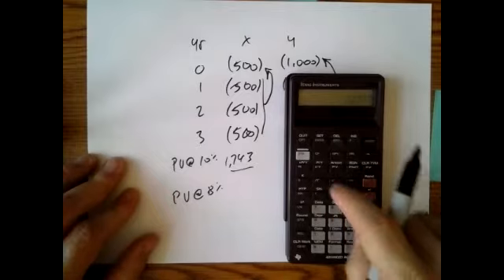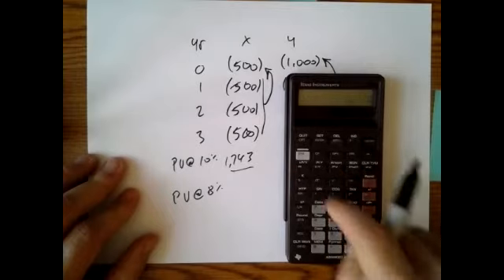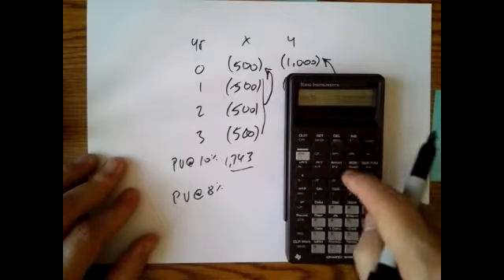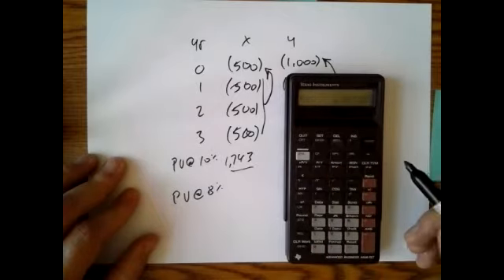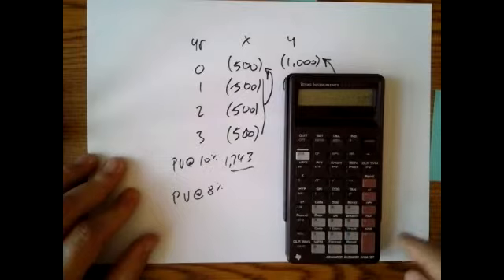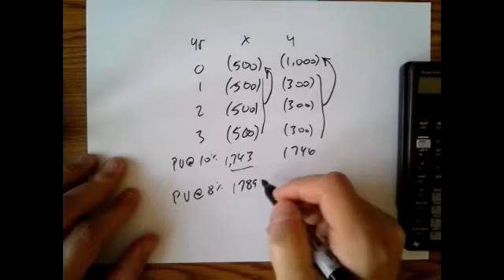problem 15.5 G6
(please note, I say "14.5" at the beginning of the video, but it is actually 15.5)